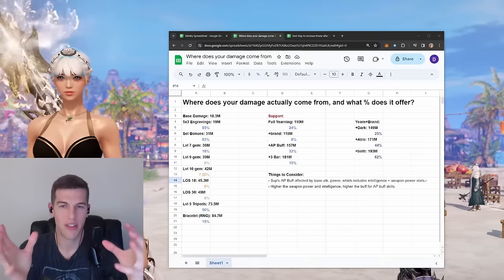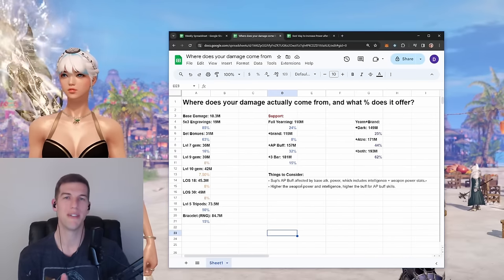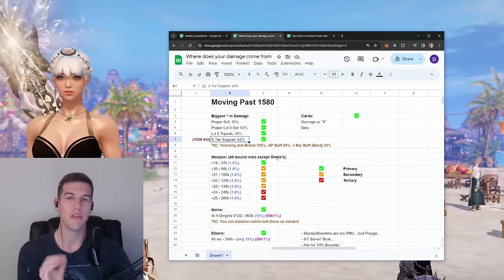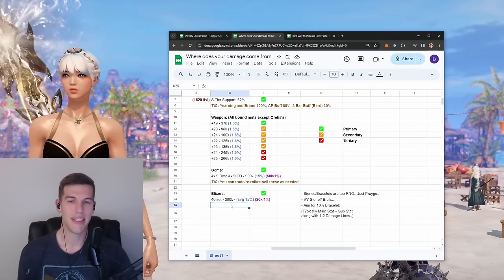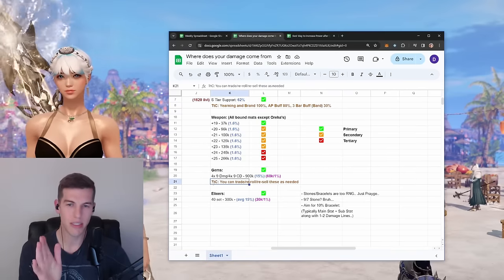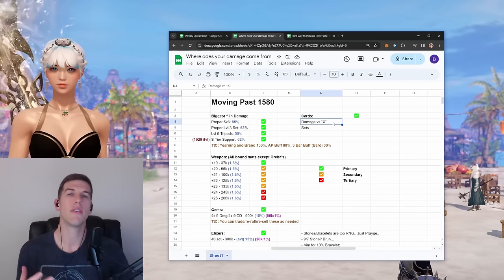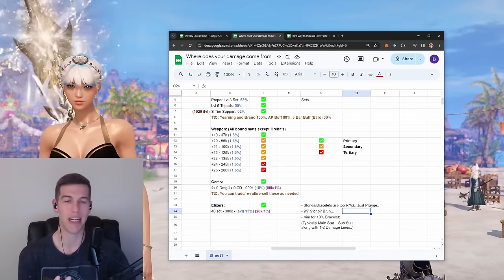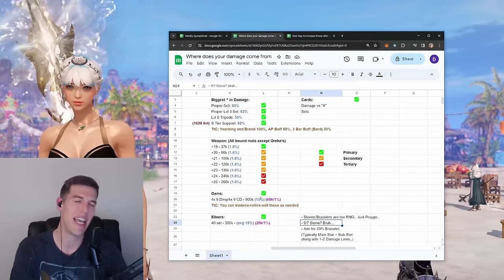How to Do MORE Damage in Lost Ark for Less Gold! (Complete Breakdown for 1580+ ilvl)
Intro - 0:00
Where Does Your Damage Come From? - 0:30
How I Gathered My Data - 1:19
The Biggest Take-Away (Supports OP) - 1:52
What to Spend Your Gold On Going Forward - 2:30
A Quick Note on 9/7 Stone - 10:44
Level 10 Gems - 11:20
Upcoming Videos (You Don't Want to Miss) - 11:54

Socials:
Instagram and Twitter: @itsDubla